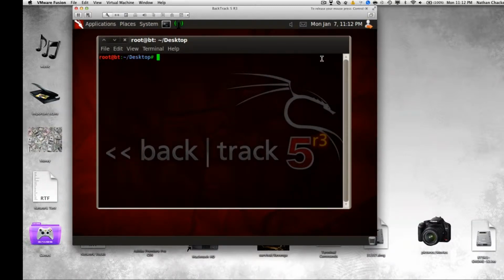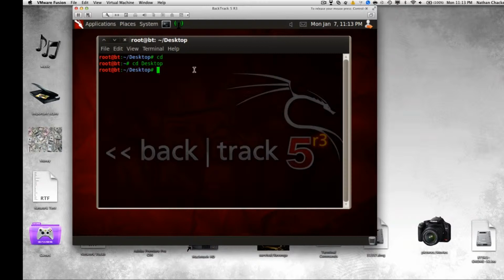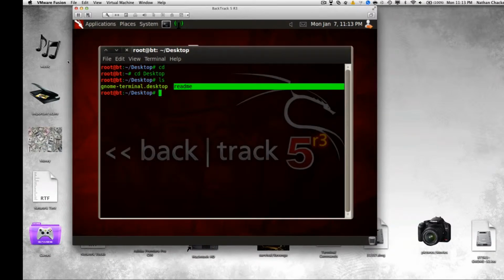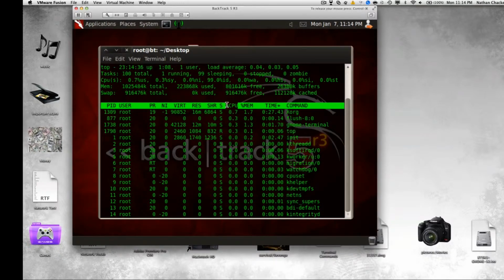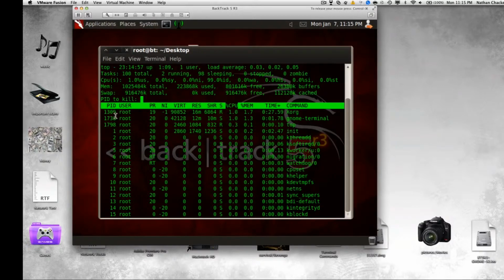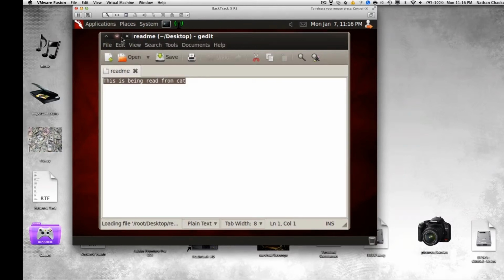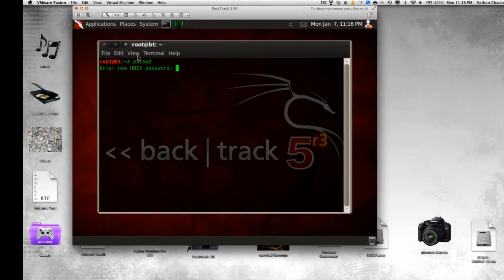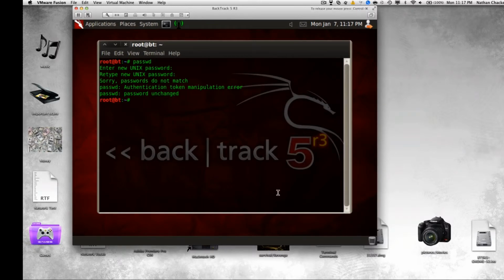Linux Terminal Tips : The Basic # 1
In this video we look at some basic Linux Terminal usage and learn 7 beginner commands: cd,pwd,top,cat,ls,passwd,free.
Vocab from video (in case you were confused and /or i didn't explain it)
Root - The Superuser with admin privileges
VM - a Virtual Machine is software allowing you to run another Operating System on another (in this case Linux on Mac)